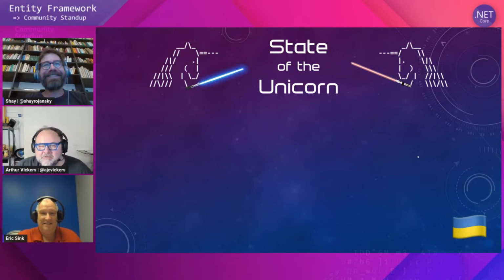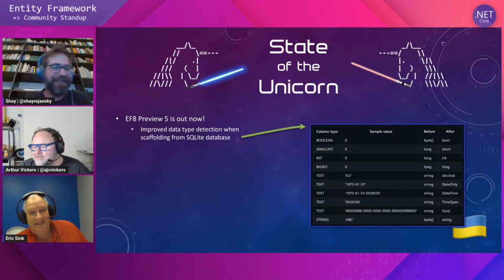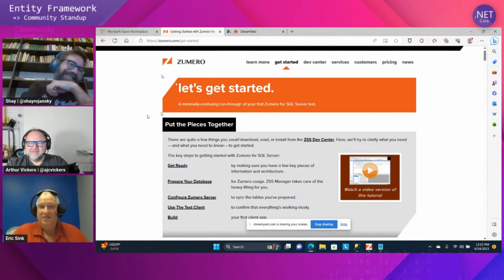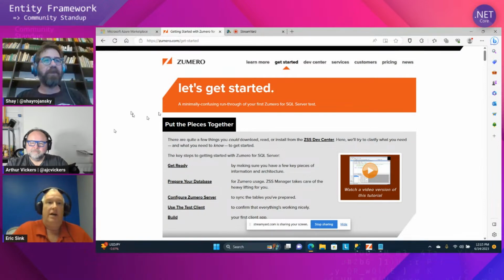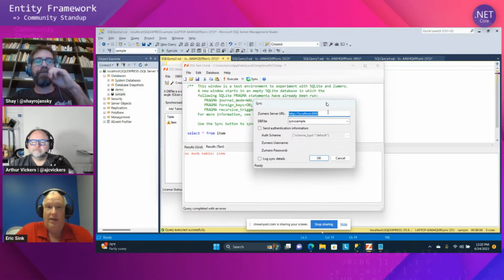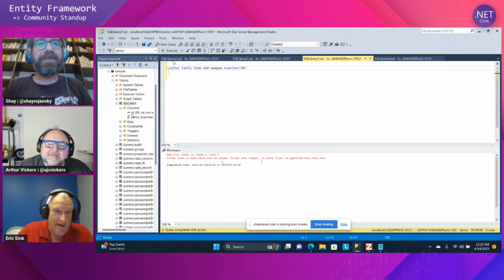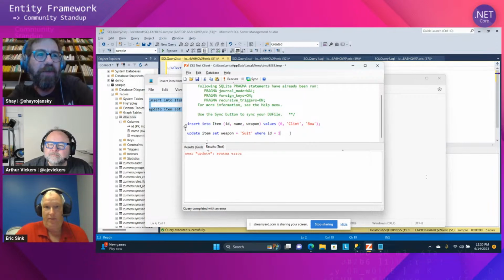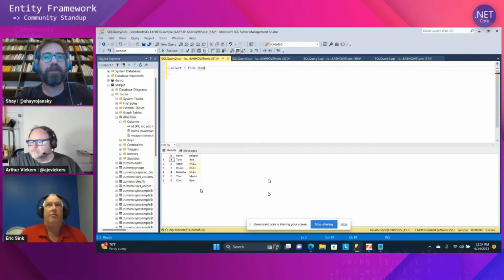.NET Data Community Standup - Synchronizing data between the cloud and the client (using SQLite)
In this session, we'll invite Erik Sink to discuss a solution for keeping a synchronized copy of the DB (using SQLite) on the client, rather than asking data for the cloud every time. This is helpful for mobile scenarios where the connectivity may be poor, but the "rep and sync" approach can reduce the time the user spends waiting on the network.  Local writes are fast, sync happens in the background. We'll explore how this can be done efficiently, how to deal with conflict resolution, and other data sync-related concerns.

Chapters:
00:00 Livestream begins
02:39 Welcome to the .NET DATA Community Standup
03:38 State of the Unicorn
06:32 Offline Sync with Eric Sink
16:49 Zumero overview
18:54 Demo
37:05 Discussion
01:27:19 Wrap

Featuring: Eric Sink (@eric_sink), Arthur Vickers (@ajcvickers), Shay Rojansky (@shayrojansky)